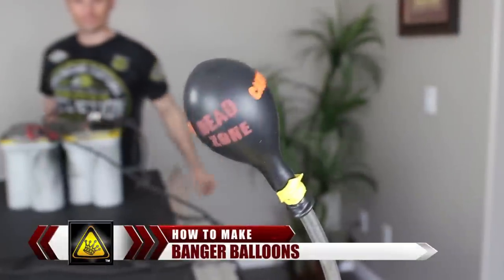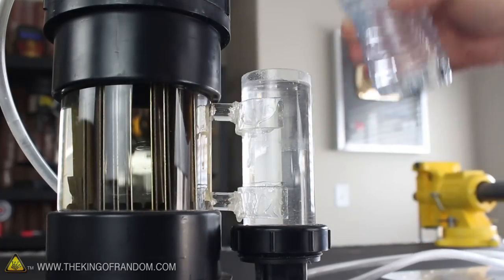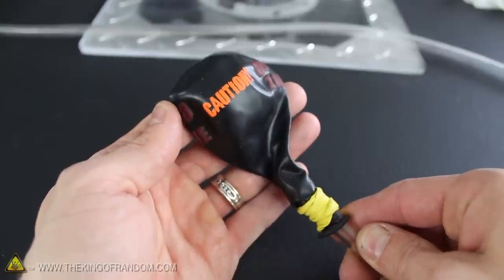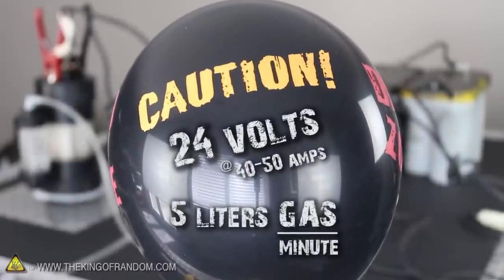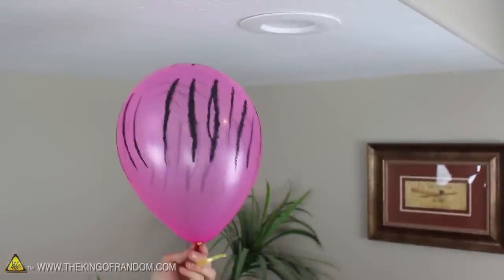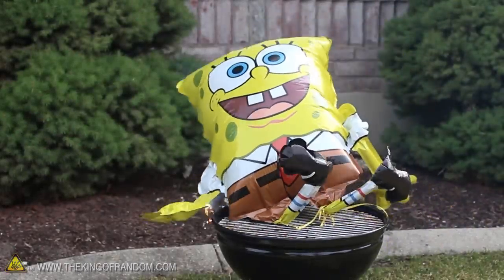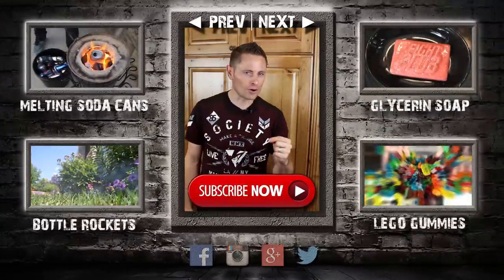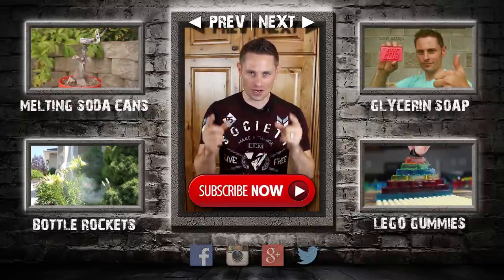How To Make Balloons, That Explode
Electricity and water are used to blow up party balloons.  But beware, these ones explode!

[✓] large Sponge bob helium mylar balloon

Special thanks to Pro Opinion for choosing to sponsor this video!

I'm not suggesting this is something you should try, but if you do it anyway, make sure you use EXTREME caution, and be prepared for the police to show up :)

WARNING:

It should probably not be attempted, and if you rely on the information portrayed in this video, you assume the responsibility for the results, including injuries or even death that you may inflict on yourself, or others.  HHO gas is very explosive, and can be set off with static electricity, meaning you could set it off just by touching it.  Use extreme caution.  Have fun, but always think ahead, and remember that every project you try is at YOUR OWN RISK.

Project Inspired By:

Experiments with one of my previous projects I was blown away when I tried filling up a balloon, and it floated up to the ceiling!

About 2 years ago I tried filling up balloons with HHO gas from the water-splitting generator I made in a previous project.  I was amazed to confirm that when I tied it off, it floated up to the ceiling just a helium balloon.  This sparked an idea, and you know exactly what it was!

I thought it would be fun to tape a fuse to the bottom of the balloon, light it, and run away.

Of course the bigger I filled the balloons, the more energetic the concussion wave, and the louder the sound.

You can tell by the sound of the reports, that these balloons pack a powerful explosion.  The noise could be heard reverberating around the neighborhood, and sounded like large cannons going off.

We did this experiment on the 4th of July, because while most of our neighbors are awesome and supportive of these experiments, there is one who always calls the police.

I figured there was no way they could be justified in complaining about explosions on the 4th of July.

Now to emphasize safety here, I can't suggest this is something you should try, but if you do it anyway, make sure you use EXTREME caution, and be prepared for the police to show up.

I have seen pictures of accidents where balloons filled with oxy-acetylene gas accidentally went off with static electricity and blew a mans truck apart, sending him and his nephew to the hospital.  While I haven't experienced that effect myself, I am encouraged to use as much caution possible, to avoid a trip to the hospital.